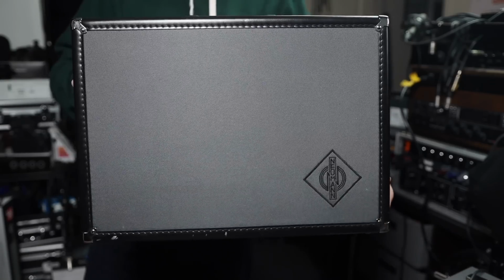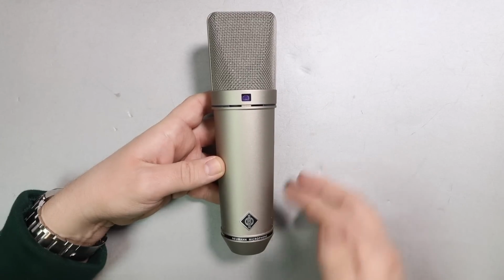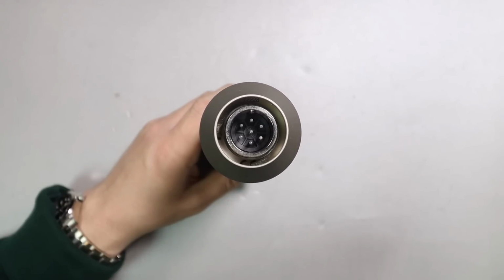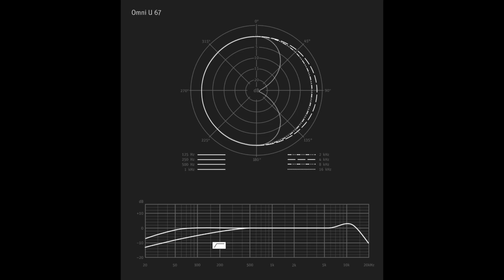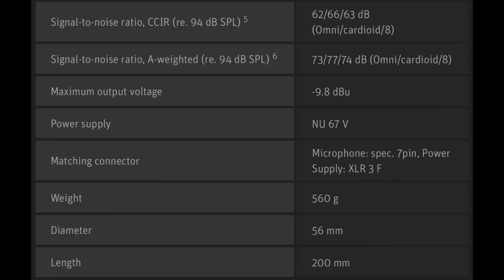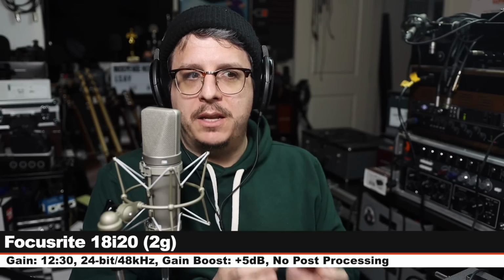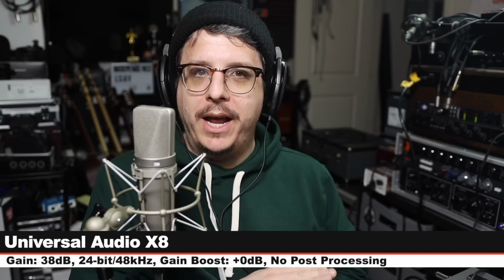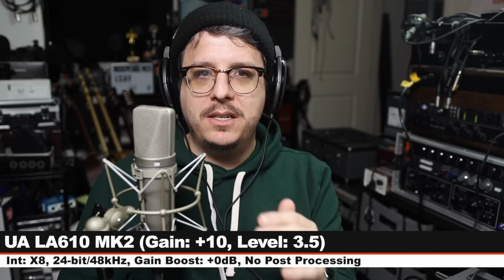Is a $7,000 Mic Worth It? - Neumann U67 Reissue Review / Test (vs SM7B, TLM 103, U87 Ai, WA67)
Today I review the best microphone ever made, or at the very least one of them, the Neumann U67 Reissue. This is a multi pattern tube condenser microphone that sounds amazing. It offers a fairly controlled low end, neutral-ish mid section and a smooth top end that avoids sibilance and harshness. One main down side is the price and the Max SPL only hitting 124dB.

NOTE (FULL DISCLOSURE): As an associate, I earn from qualifying purchases.

00:00 - Intro / Price / Disclaimer
00:45- Setup
01:10  - What’s in the Box
01:50 - Build Quality / Walkthrough
03:00 - Specifications
03:32 - Polar Pattern Test (Tone / Rotation)
04:29 - Plosive Test
04:47 - Distance Test / Proximity Effect Test
05:07 - Background Noise Test
05:24 - Untreated Room Test
05:44 - Shock Rejection Test
06:03 - Mic Resonance Tap Test
06:20 - High Pass Filter Test
06:45 - High Quality Interface Test
07:38 - LA610 Tube Preamp Test
08:27 - Portico 5017 Preamp Test
09:00 - Intro to Comparison
09:15 - Neewer NW700 Comparison
09:40 - Audio Technica AT2020 Comparison
10:02 - Lewitt LCT440 Comparison
10:29 - Rode NT1 Comparison
10:54 - Shure SM7b Comparison
11:32 - Neumann KMS105 Comparison
12:03 - Neumann TLM102 Comparison
12:28 - Warm Audio WA67 Comparison
13:06 - Neumann TLM103 Comparison
13:37 - Neumann TLM49 Comparison
14:07 - Telefunken TF47 Comparion
14:38 - Neumann U87 Ai Comparison
15:20 - Music Test
17:01 - Pros & Cons
18:51 - Overall Thoughts
21:35 - Is a $7000 Mic Worth It? /  Recommendation
23:31 - Outro